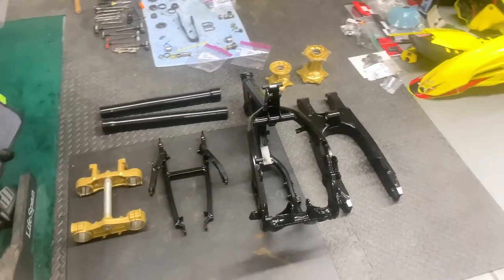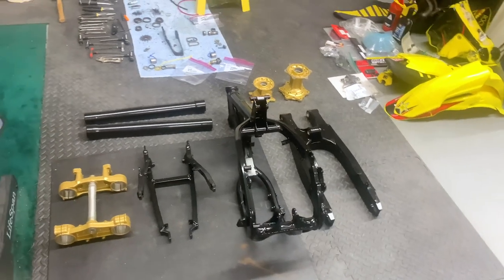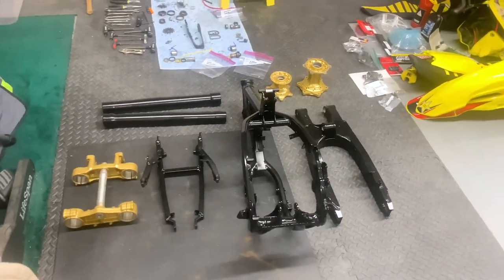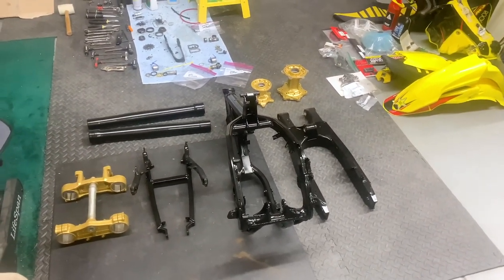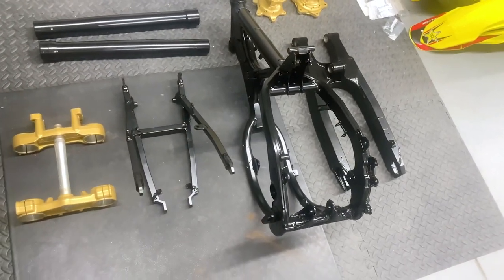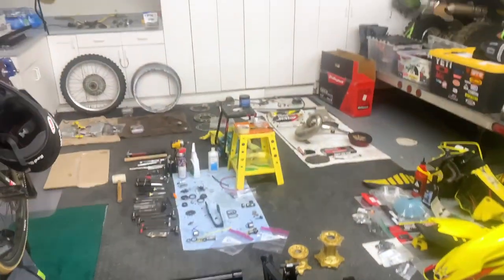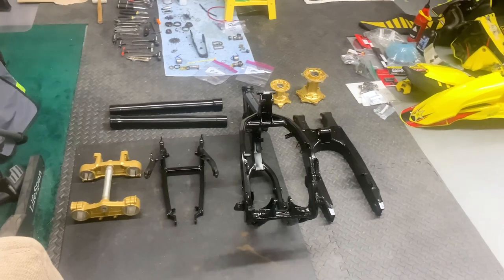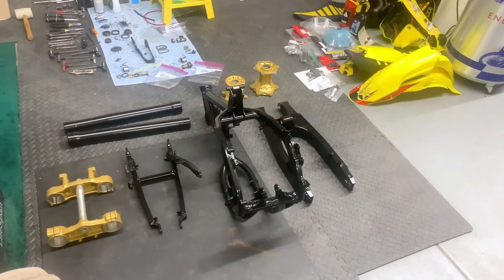TEAMPRYME | RM 250 GETS POWDER COAT! | QUICK UPDATE ON THE 2STROKE BUILD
Hey guys, here's a short update on the bike build! Got the parts back from powder coating from a local shop! Loving the results and can't wait to start putting the bike back together! Let me know what you think about the colors and what you would do differently or have done to your bike!